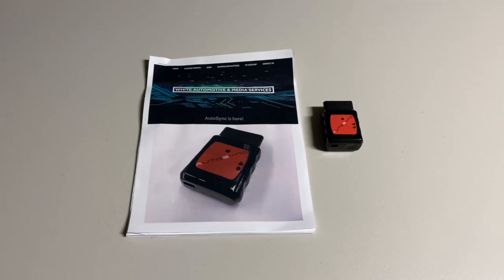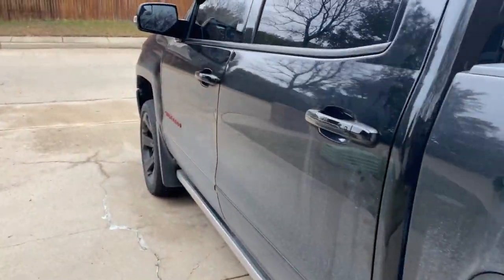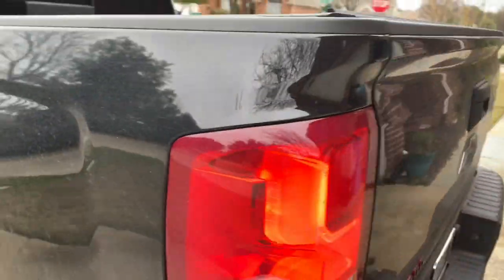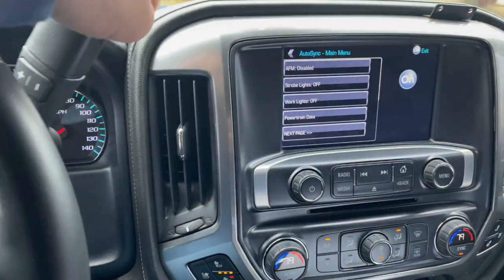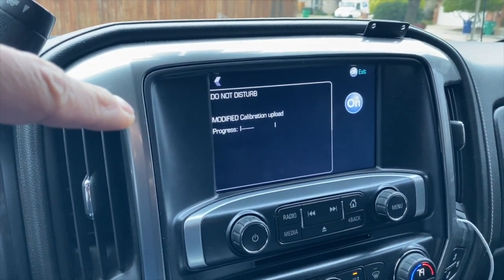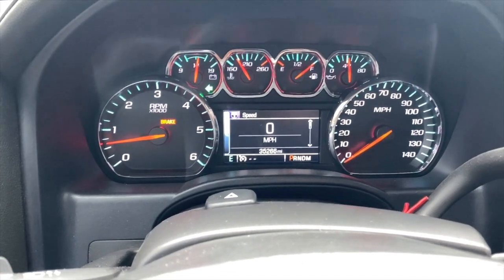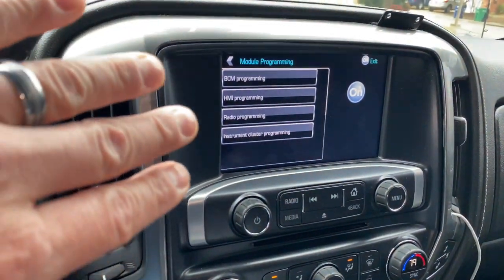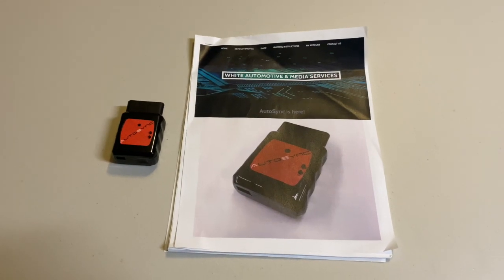AutoSync by WAMS - Product Review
Excited to share my product review of the revolutionary Auto Sync device by White Automotive and Media Services (WAMS).  This device is 2 tools in 1.  Enhance your GM Truck or SUV with this tool!  Load custom BCM, HMI, Cluster, and Radio module calibrations too!